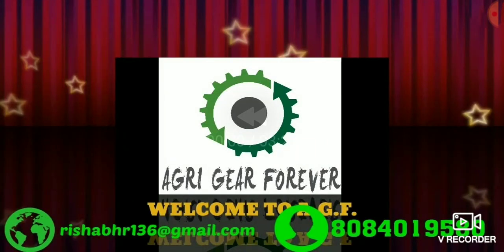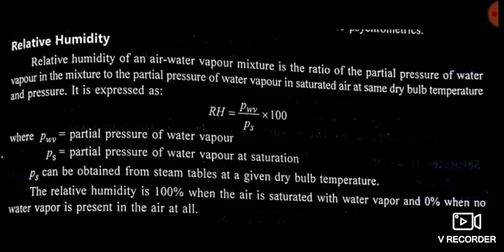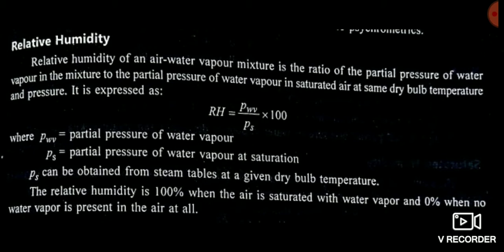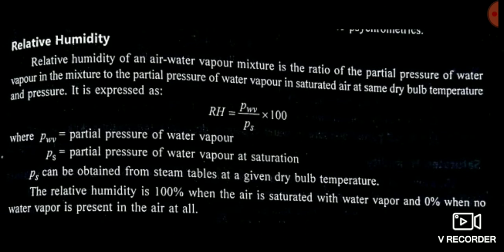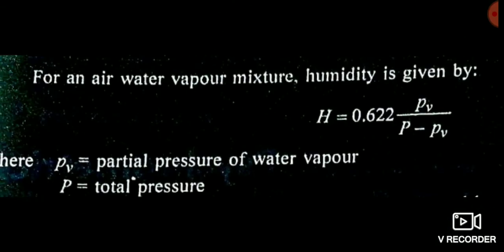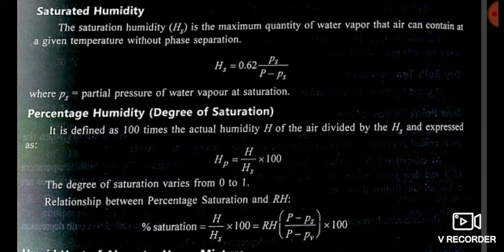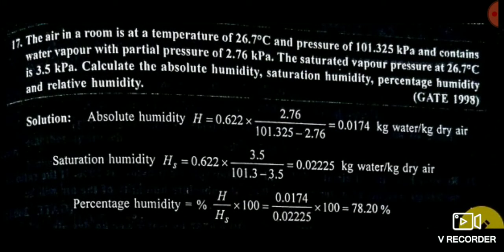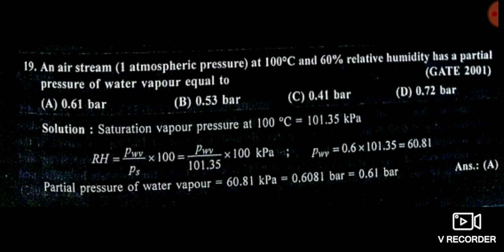Agriculture Gate - (Humidity Part 1)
This platform is created by the team of Iitian Rishabh Raj Air-3, Abhinav Tamarakar Air-7 and Vishesh Jain Air -12 to help the Needy and Serious Gate aspirants Free of Cost. Trust me guys we will work to bring your rank under 20 in Gate exam .